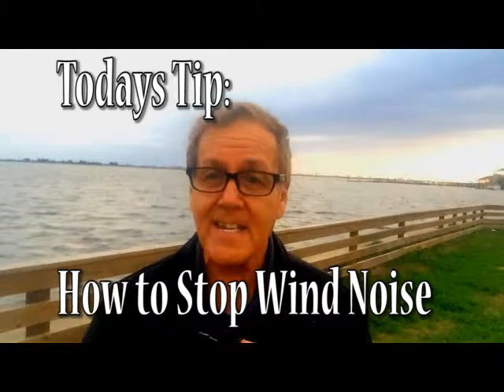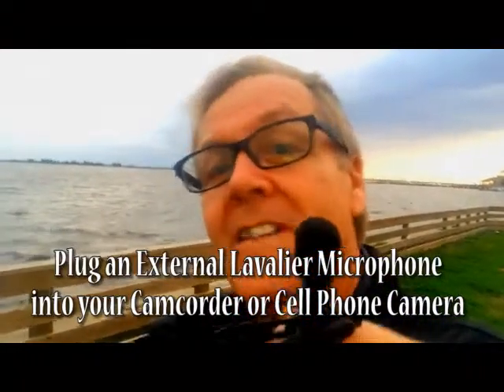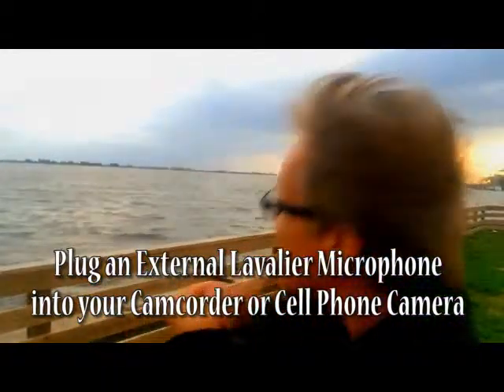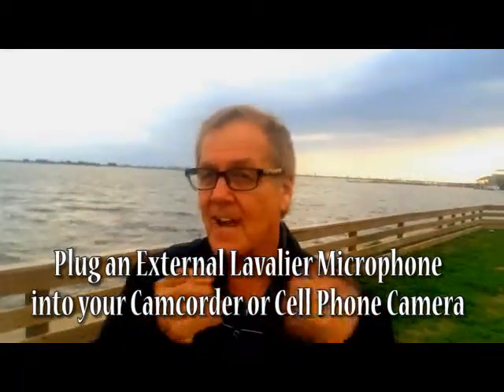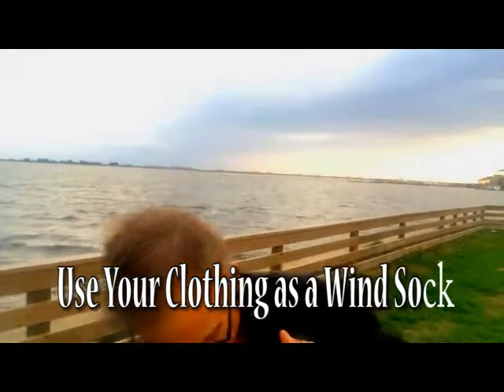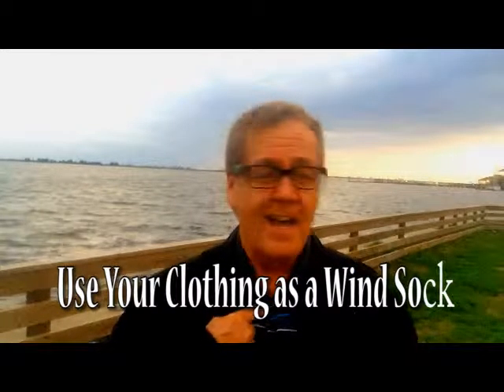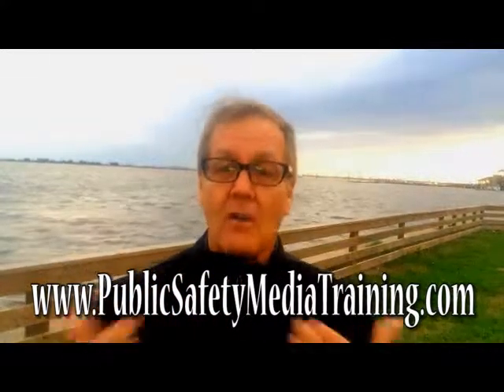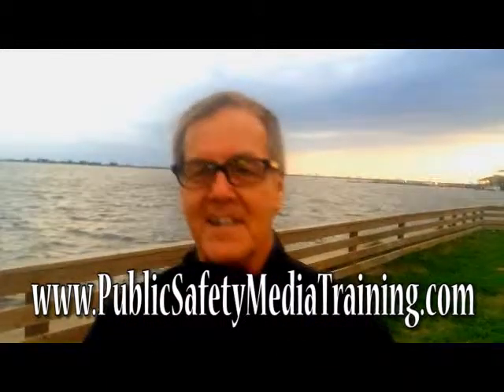How to get rid of wind noise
Media Consultant Russell Ruffin demonstrates how to get rid of wind
noise when shooting outside with your cell phone camera.